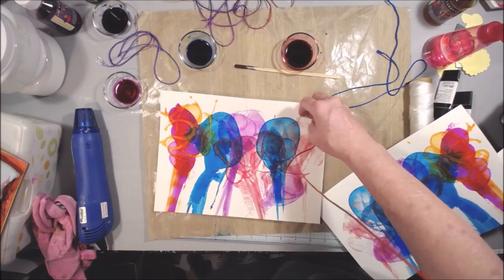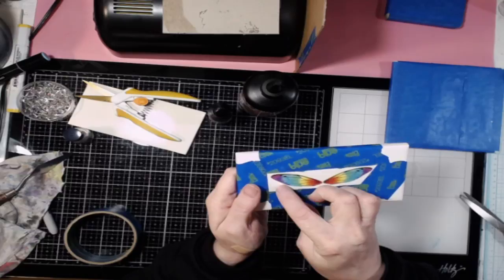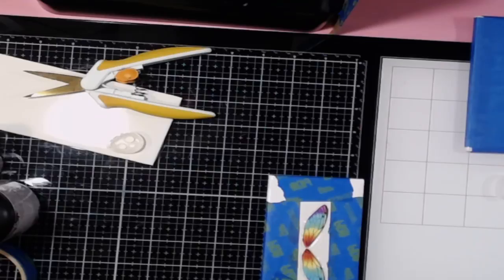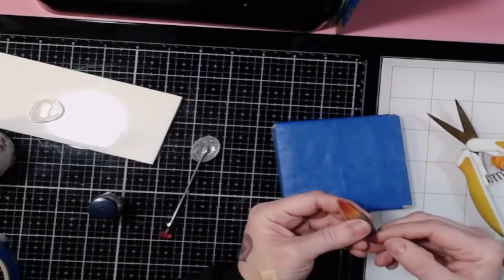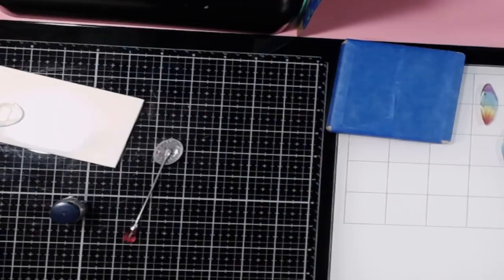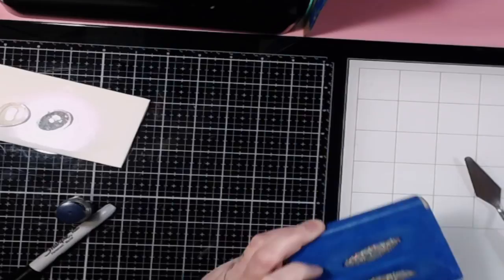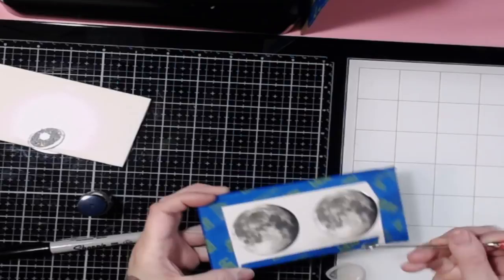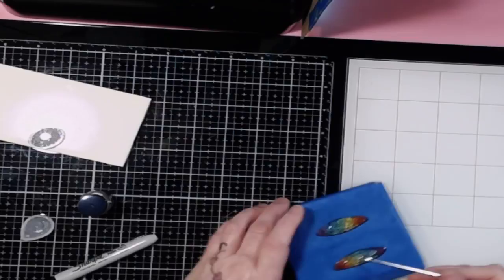Tutorial: Dragonfly Wing Earrings - Image Transfers Using UV Resin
UV Hard Resin
UV Soft Resin
Laser Transparencies
InkJet Transparencies
UV Oven

Want more of my live streams? For only $1 per month, you can be in ALL of my private live streams! I also do classes!

If you would like a Poodle Pack Tee-shirt, grab yours today!

Peace!